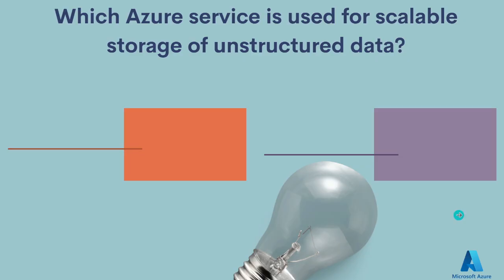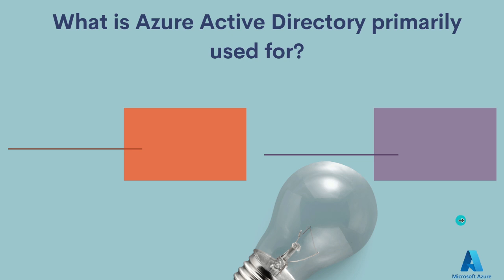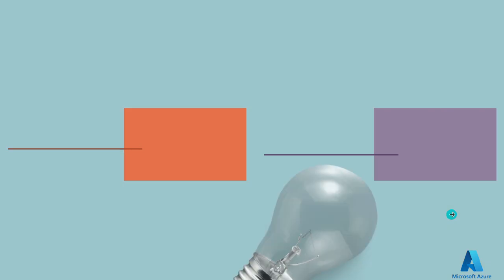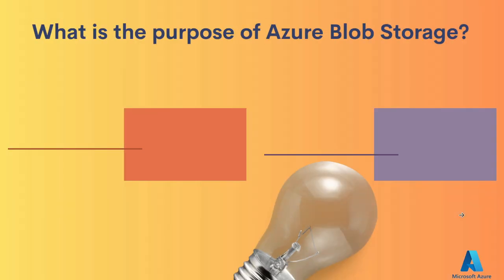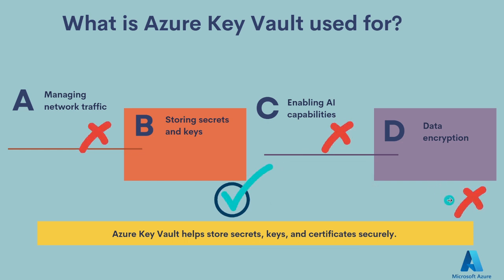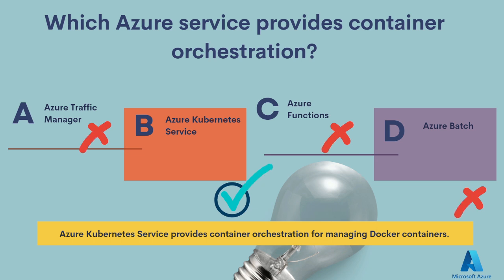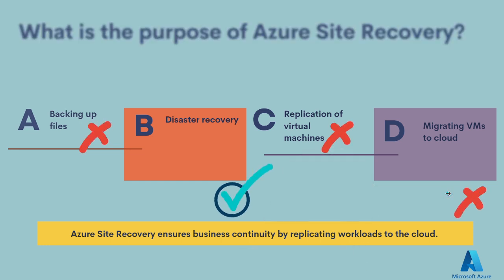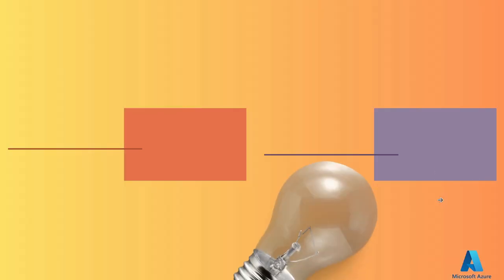Azure AZ 900 Practice Questions and Answers | @dump | 2024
Are you preparing for an Azure interview or aiming to boost your cloud career in 2024? In this video, we cover the Top Azure Interview Questions and Answers that will help you land your dream job! Whether you're a beginner or an experienced cloud professional, these 30 essential questions are designed to test your knowledge and get you interview-ready. From core Azure services to advanced cloud concepts, we've got you covered with clear explanations and expert insights. Make sure to watch till the end for bonus tips on acing your Azure interviews.